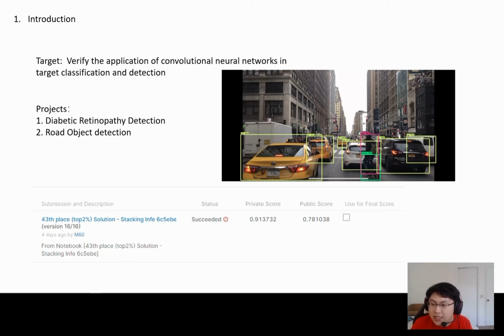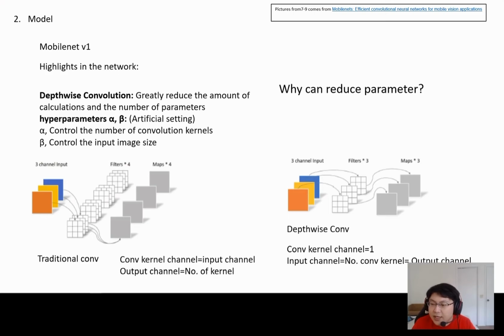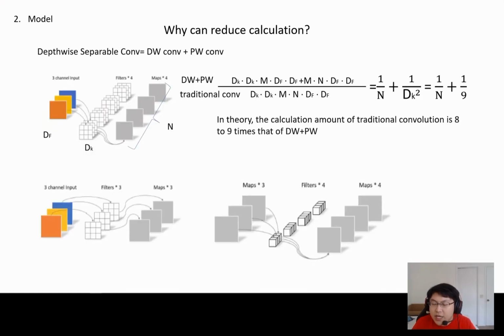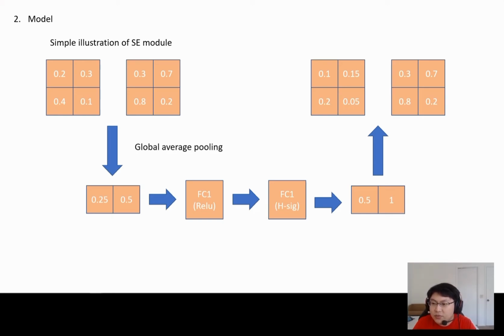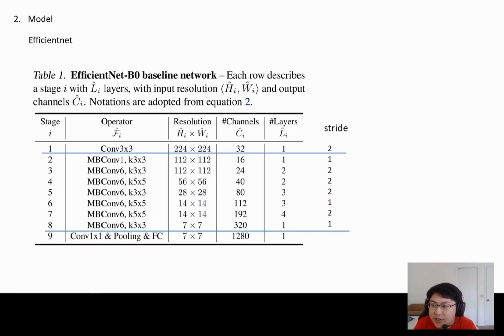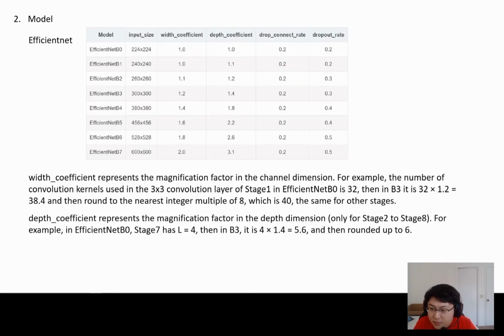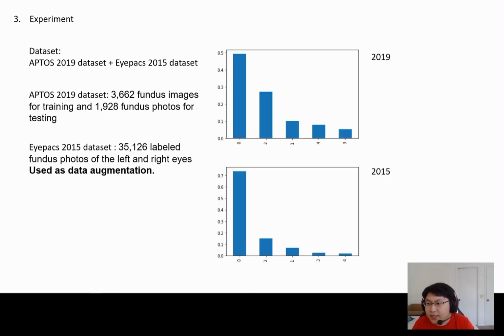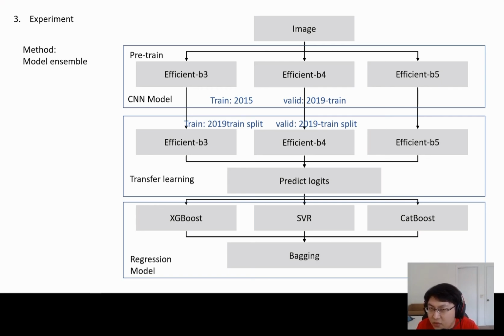Application of CNN: part I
UF eel6825 project presentation aptos detection